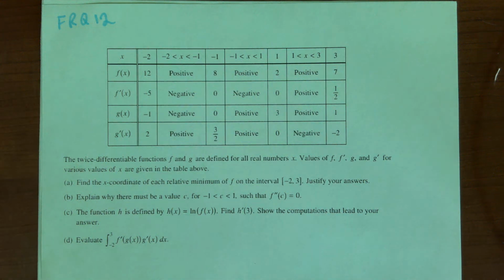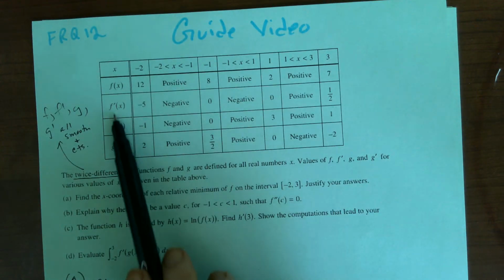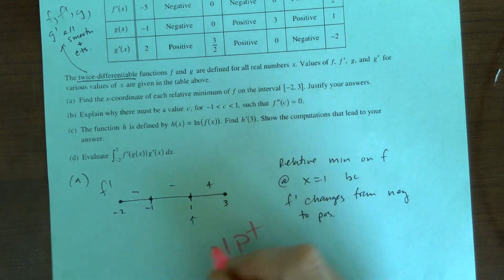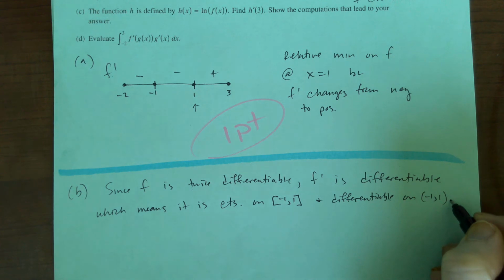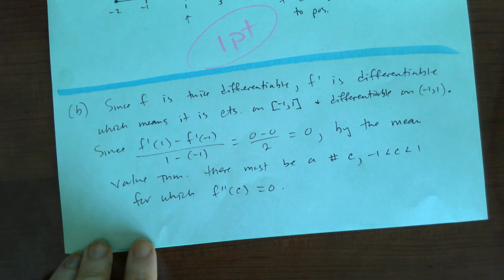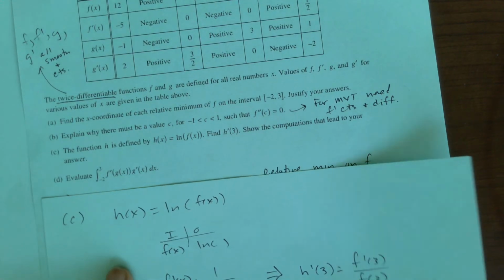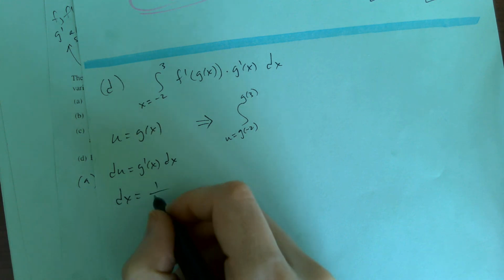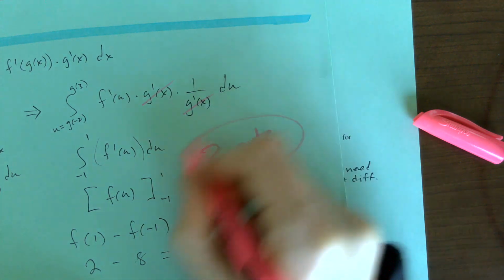AP Calc FRQ 12 Guide Video